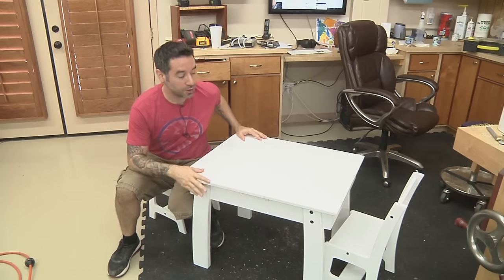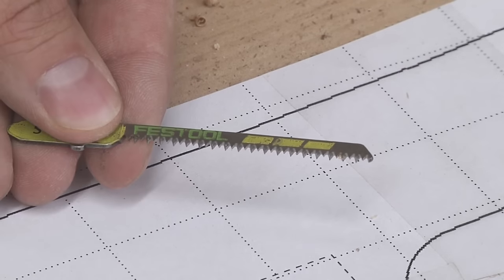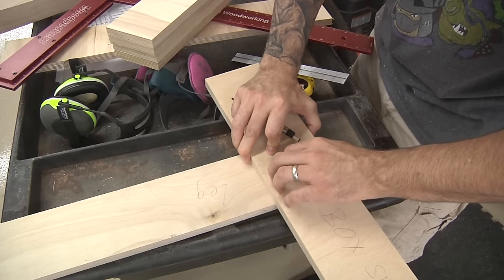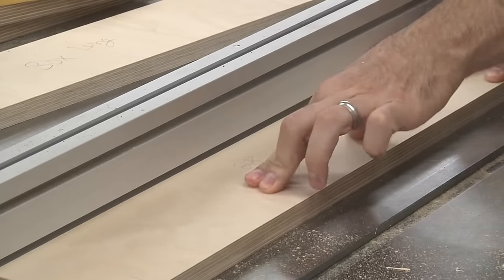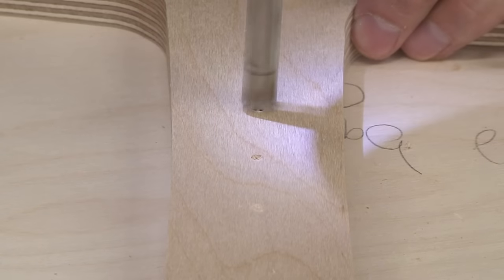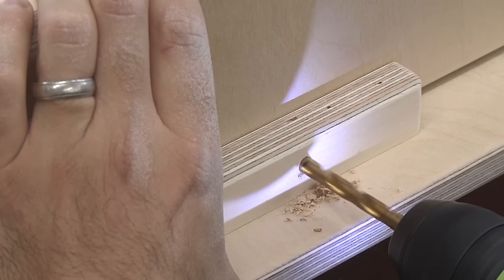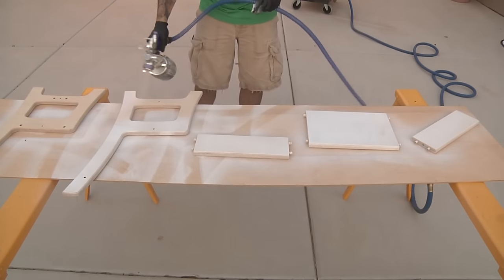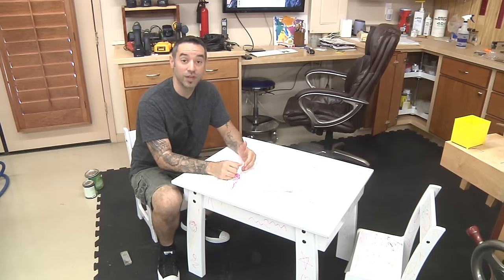Kids Table & Chair Set From a Single Sheet of Plywood!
This is the 2015 Woodworkers Fighting Cancer project so that means you can help the cause just by building it. For each person who builds the project and sends us a picture, we'll personally donate $5 to the charity. And if you're a YouTuber and you make a video of your build, we'll donate $10 to the cause! Send us your photos and links here"

Deadline is November 30th, 2015.

For more details, go to WoodworkersFightingCancer.com.